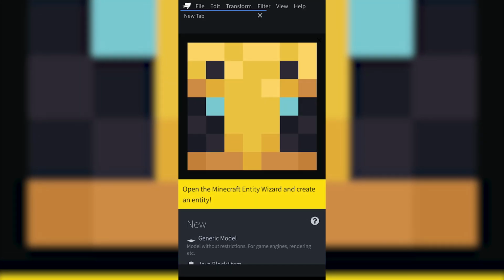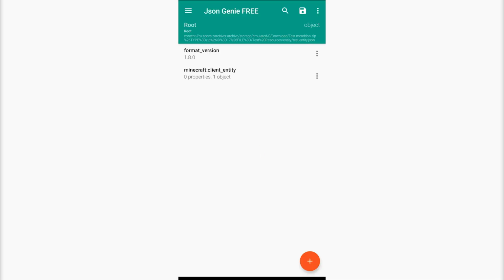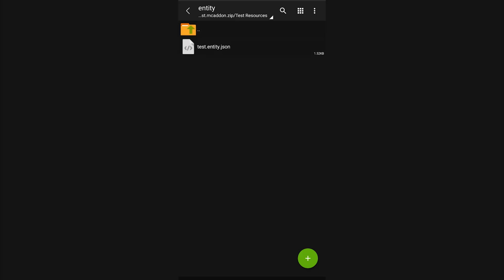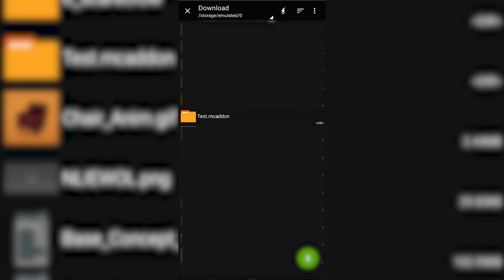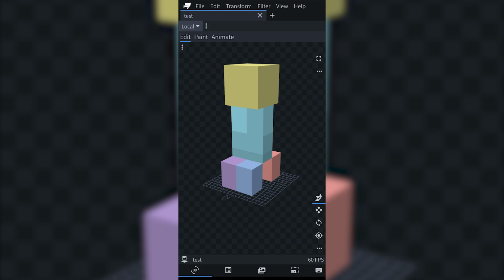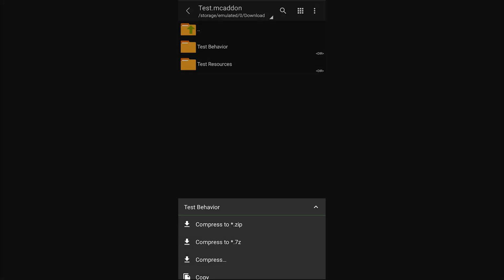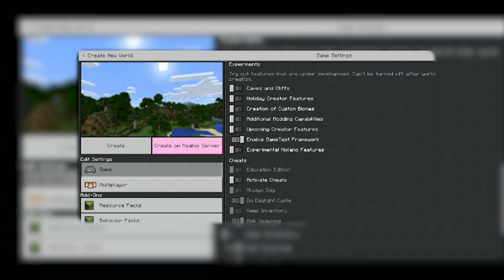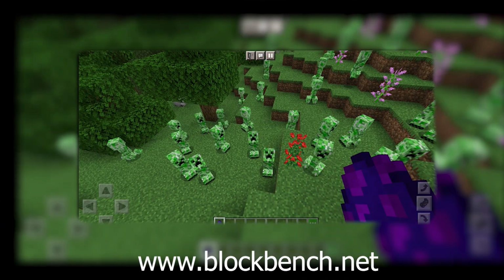Minecraft PE Addon Entity Wizard Tutorial - Make addons with your phone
Minecraft PE Addon Entity Wizard Tutorial - Make addons with your phone. In this video you learn how to use the entity wizard for blockbench announced during minecraft live 2021 to make your own custom mobs and add to the game.

Follow please!

This is the ultimate PE addon tutorial to get you started with custom @minecraft content! We will unzip the mcaddon, then move the behaviour and resource pack folders to their respective locations inside of where you find the com.mojang folder on your phone device.

The webb application for Blockbench can be installed on your phone and tablet devices.You can ofcourse use many different apps for browsing files and editing addons. There are many more but those I showed in this video. A good tip is to look into the app called Addon Maker, it has been upvoted by many!

Contents:
0:10 Use the Minecraft Entity Wizard
0:50 Addon directory browsing
1:17 About the behaviour and entity json code
2:40 How to open and edit your model
3:48 Open the model with Blockbench
5:35 Import texture
6:10 Create & Import animations
6:47 Animating in Blockbench on your phone
7:06 Move the folders into com.mojang
7:51 Activate the pack in Minecraft PE
8:52 How to spawn your custom mob ingame
9:36 Tips and tools

💛 Extra love to @JannisX11 &  @Minecraft  for providing the community with such a fantastic and easy to use tool! With this video you get a full tutorial on how to get started with your own pocket edition addons.

Welcome to the Entity Wizard addon for Blockbench – In this tutorial I teach you how to make your own mob for Minecraft PE in under ten minutes. Maybe your next step is to learn how to model in Blockbench? Have you seen any of these tutorials? I can strongly recommend this playlist if you want to learn more ➜

Are you new to Blockbench? Tell me down in the comments and let me know what you would like to see me create. As an official minecraft marketplace team owner and developer at Nexus Mob Studio I do have a lot of projects going on, but getting inspired by this wonderful community is hands down the best thing I know when creating new video content!

Blockbench is a free to use software. If you have not already installed Blockbench on your computer to create Minecraft Bedrock Models or custom Minecraft mobs, then download it via this link:
Meanwhile you’re at it, give the developer a solid follow on twitter, they well deserve it!

About ArtsByKev:
Hi! I'm Kev! I create custom content for Minecraft and other games. My work is seen among famous content creators surviving 100 days and other custom scenarios in Minecraft. I own and manage the Official Marketplace Partner team Nexus Mob Studio. Here on YouTube I also play other games and discuss video game industry things, since I am a game developer. On this channel I post a lot of tutorials, inspiration and several epic series with never before seen content. On my other channels you can find gameplay experience reviews, video essays, and inspirational work that I hope you find both entertaining and educative. Enjoy!

Do you want to commission or buy any of my 3D models, animations, sounds, music or art? or support me while browsing among all of my awsome 3D Minecraft Models at Sketchfab

In this video:
PE minecraft
pocket edition minecraft
addon for minecraft pe
blockbench tutorial
minecraft pe tutorial
entity wizard tutorial
how to use blockbench on phone
use blockbench on android
how to save mcaddon on phone
how to use mcaddon on phone
how to use minecraft entity wizard
how to add custom mobs to pocket edition minecraft
bedrock minecraft tutorial
minecraft live 2021
minecraft online announcements 2021